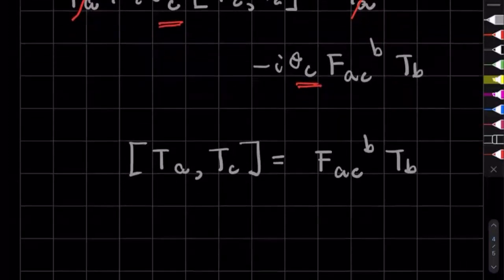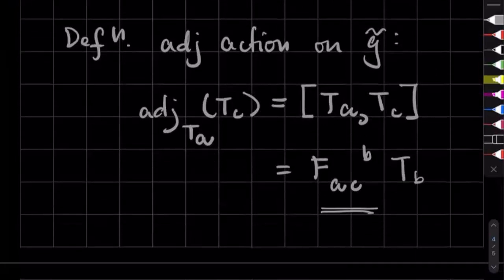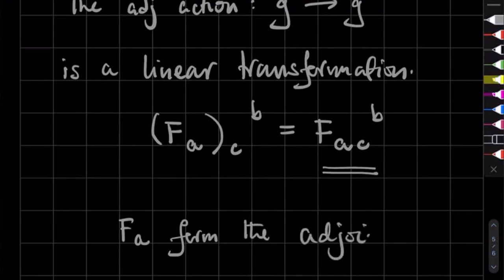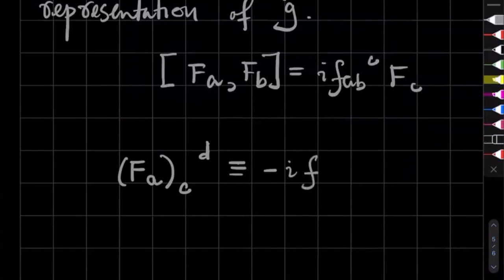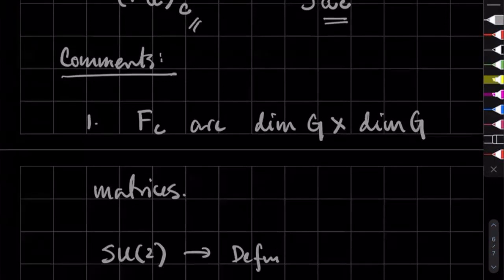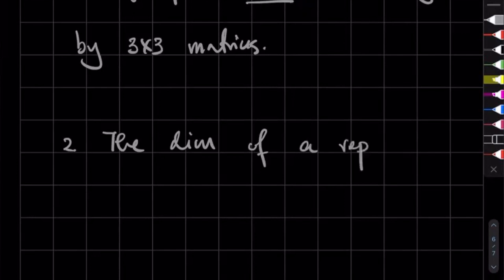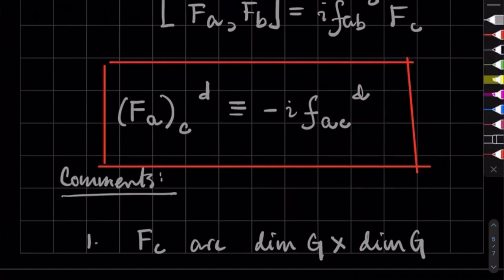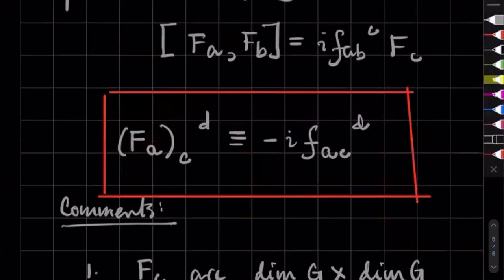Group Theory L19V2: Adjoint Representation II